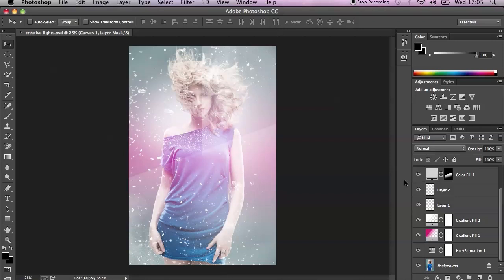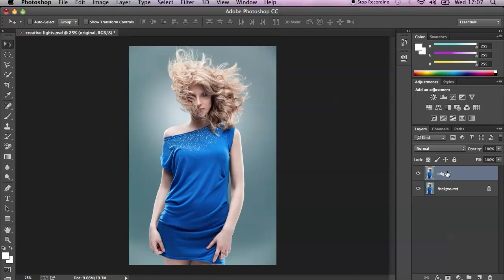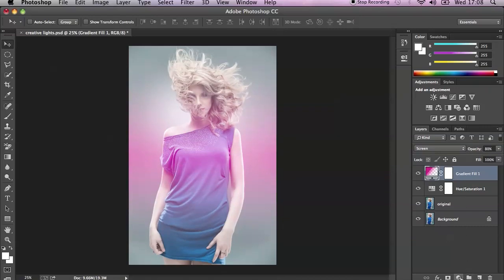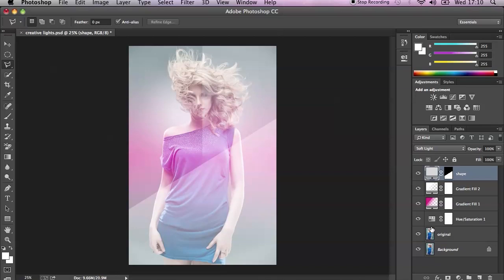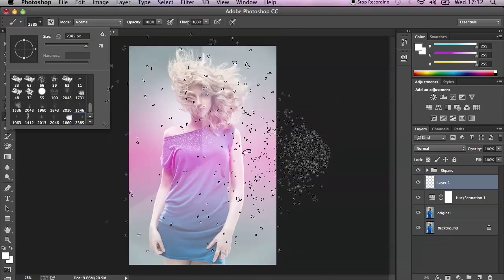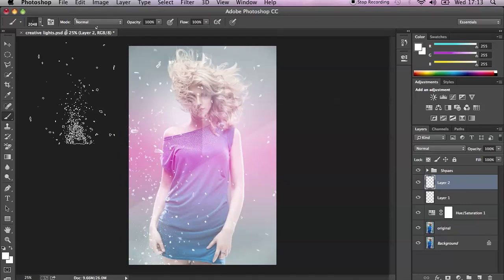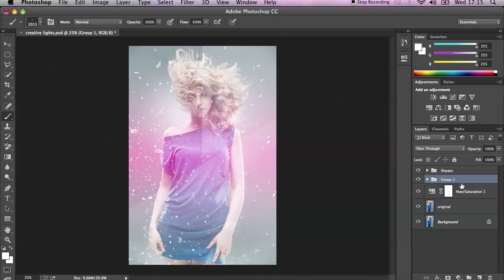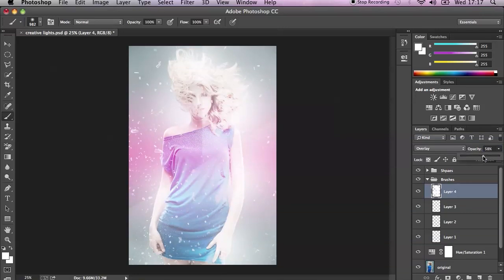Creative Lights in Photoshop!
In this simple tutorial I'll teach you how to turn your image into image full of creative lights and colours. Use some of the gradients and brushes,  to turn your image into impressive piece of work.

Credit;
Stock Image from pond5: